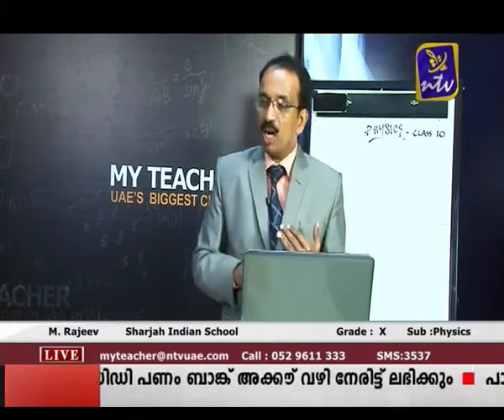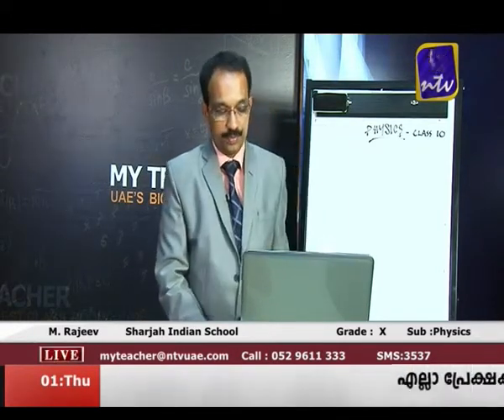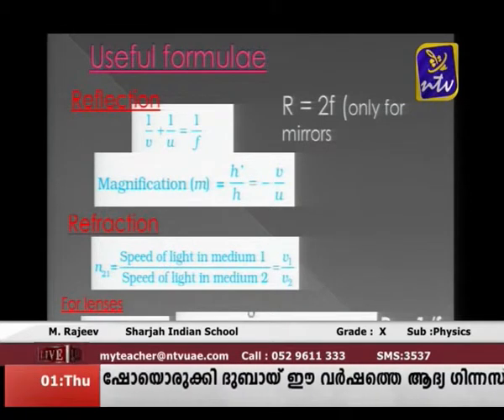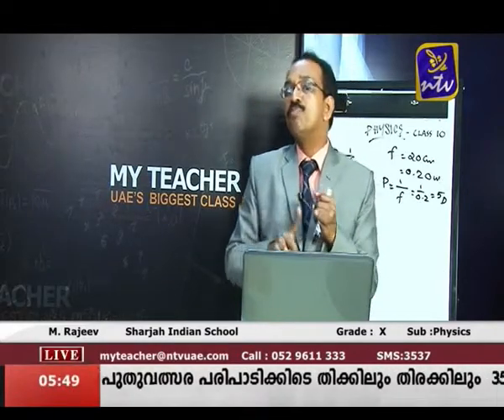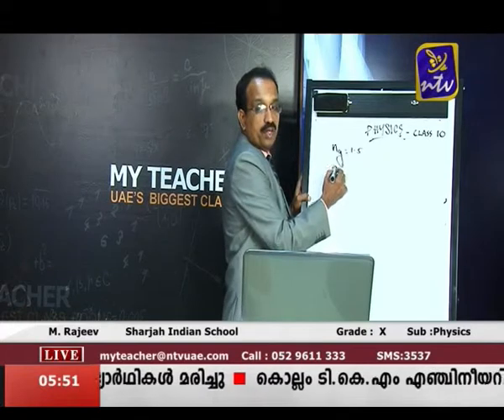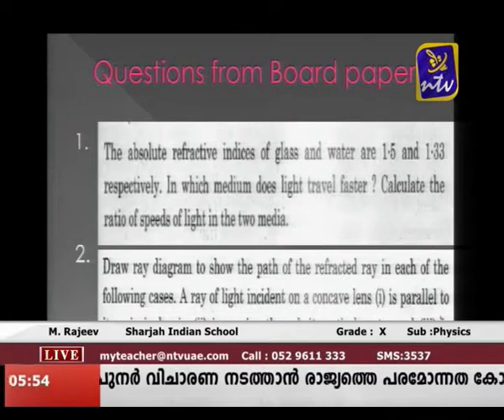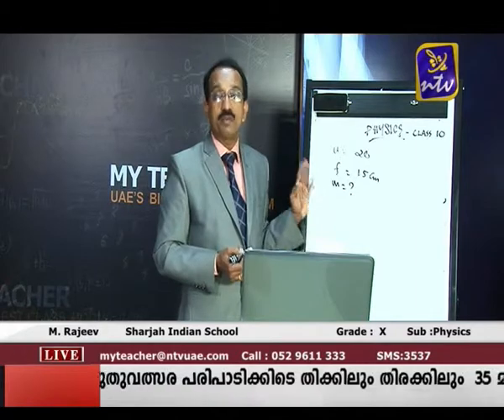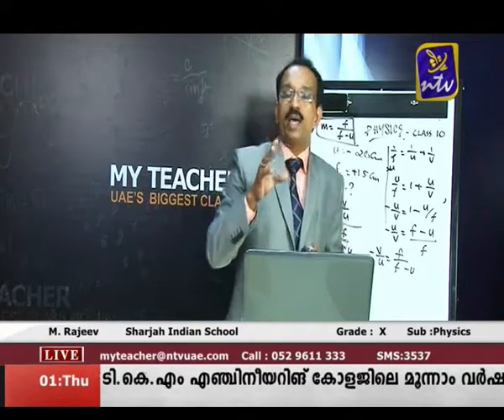My Teacher Jan 1 Part 2 (physics;grade 10)